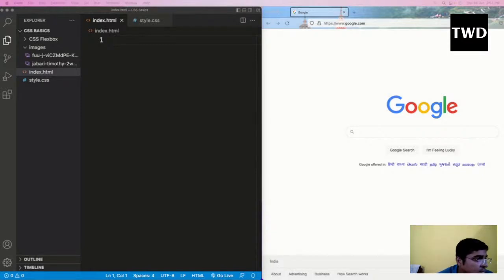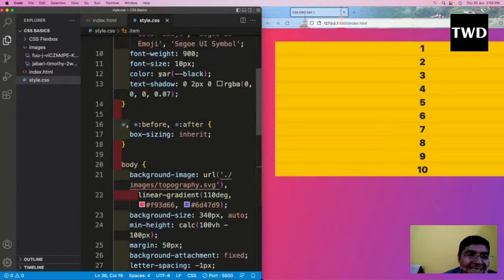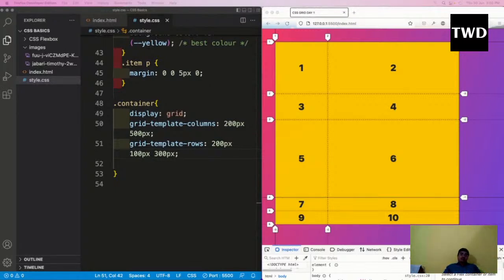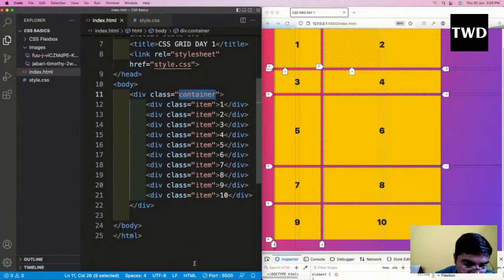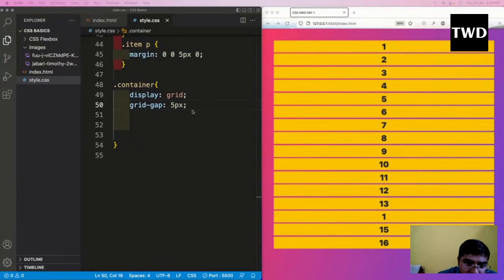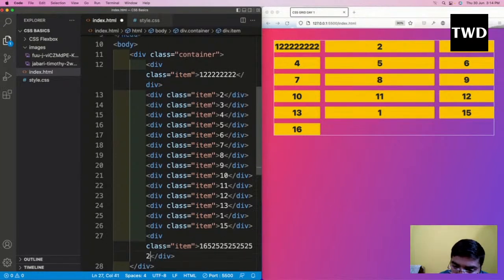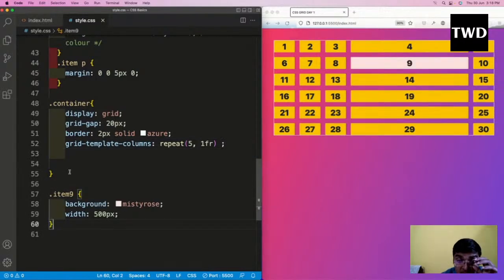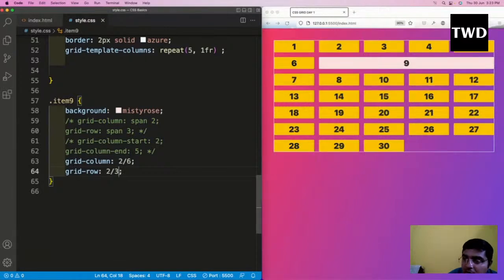🔴 CSS Beginner to Advanced | Day 4 | WebAppUpgrade